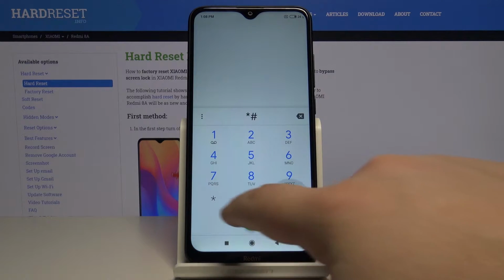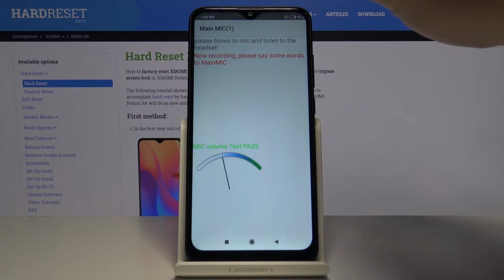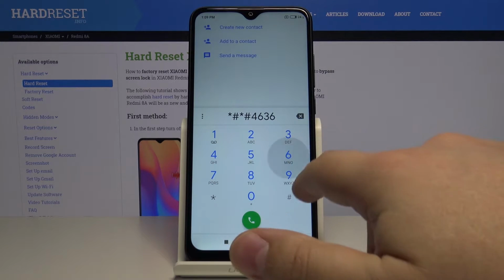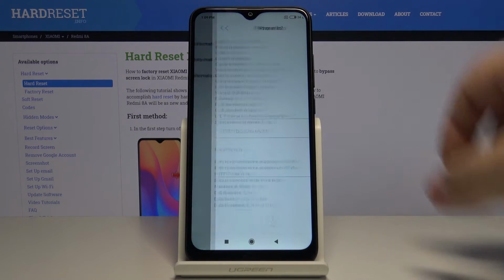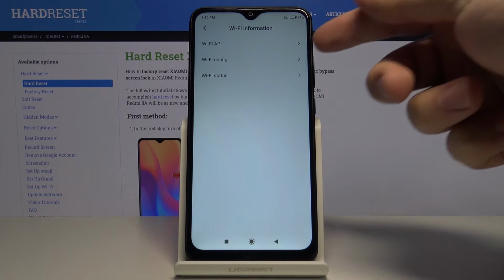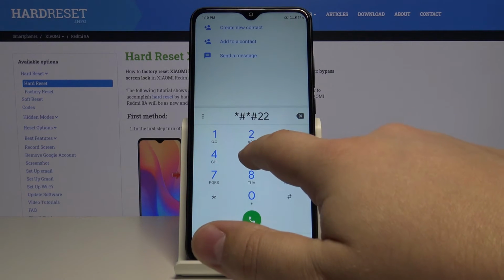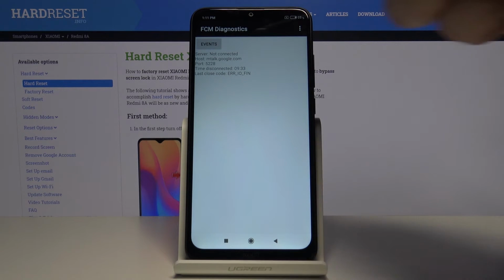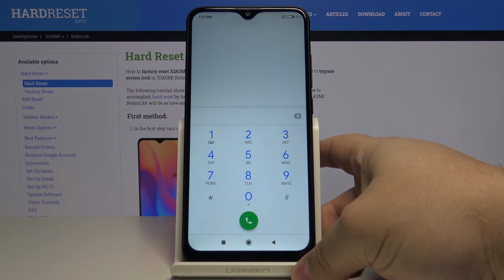Secret Codes in XIAOMI Redmi 8A – Hidden Mode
Learn more info about XIAOMI Redmi 8A:
All secret codes will be presented in the video above in a moment. If you are wondering how to quickly open the hidden menu, be sure to stay with us and watch our tutorial carefully.

How to use secret codes on XIAOMI Redmi 8A? How to get access to hidden mode in XIAOMI Redmi 8A? How to open secret menu in XIAOMI Redmi 8A? Which secret codes works for XIAOMI Redmi 8A? How to use Secret Codes on XIAOMI Redmi 8A? How to open hidden menu in XIAOMI Redmi 8A?